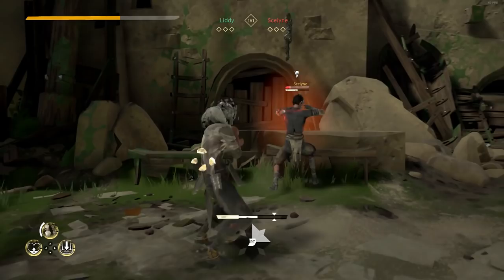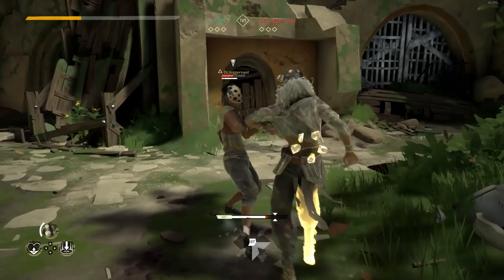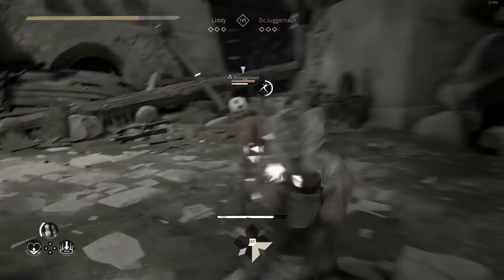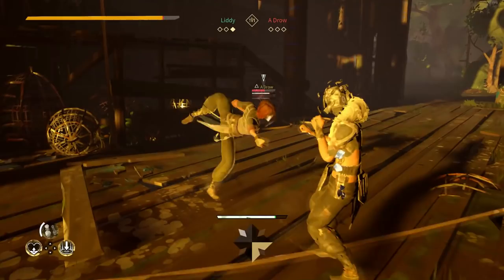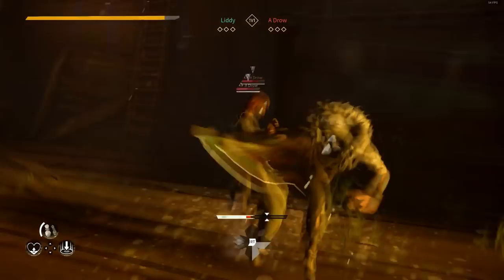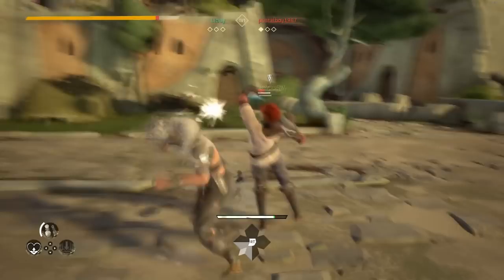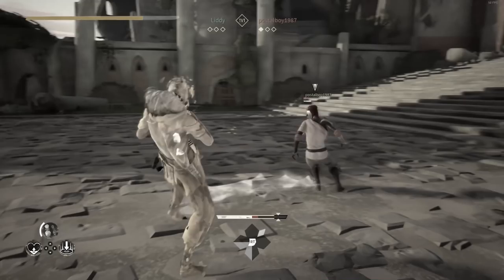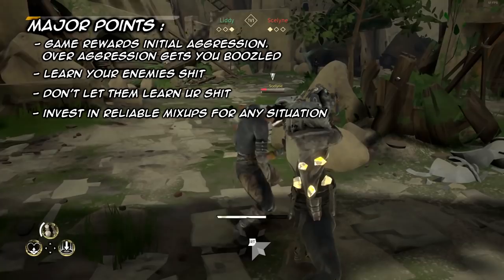[Absolver Tips] PvP Beginner's Guide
So this is a game that I am REALLY getting into. This video will just be a diving into the PvP, explaining how I VIEW the games pvp, and potentially be a series I'ma do depending on how this goes.

"Brave" - Nardis